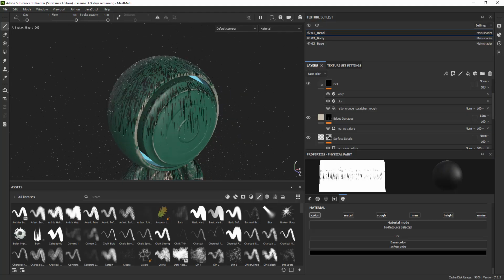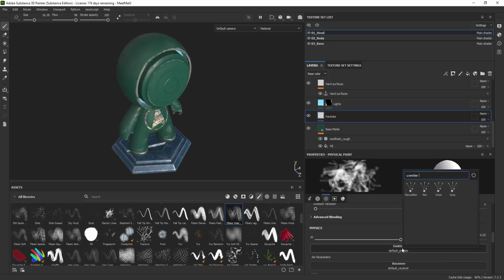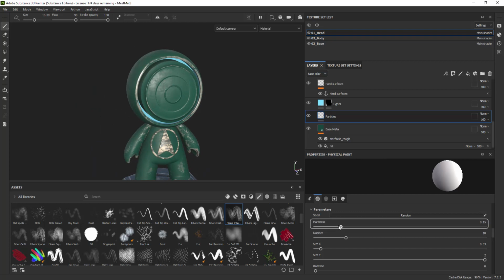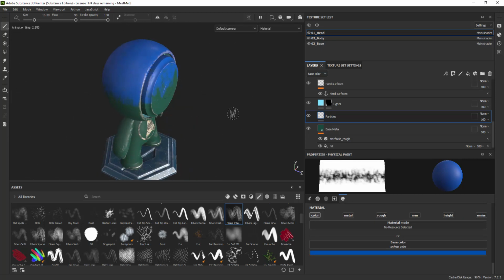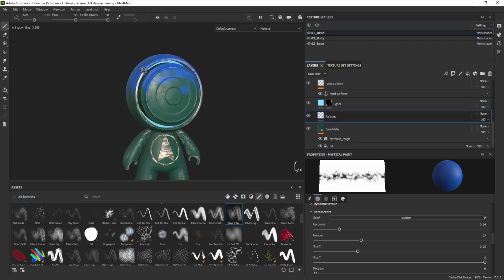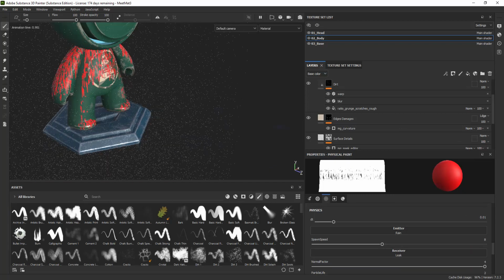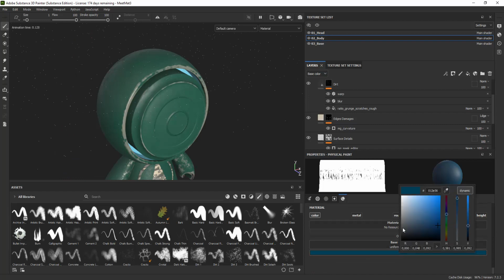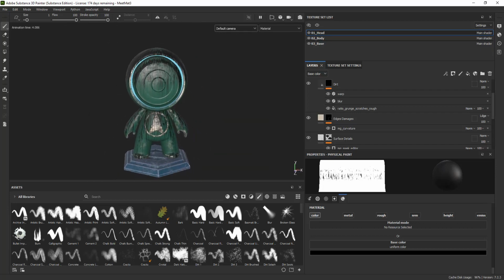Adobe Substance 3d Painter (part 4 of 4)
In this part we will look at painting with physics.